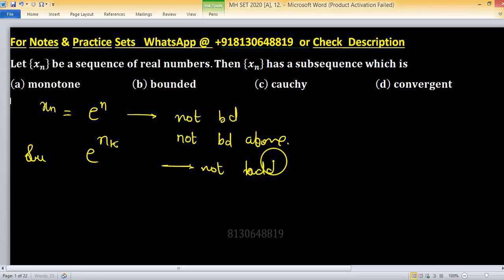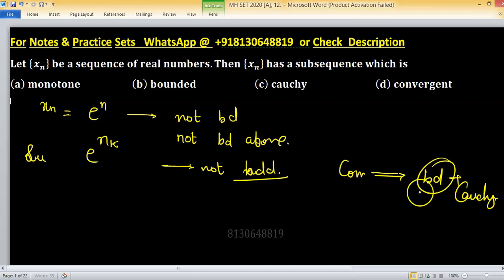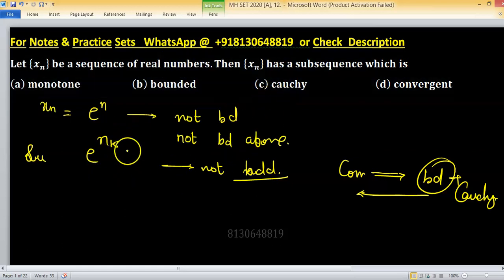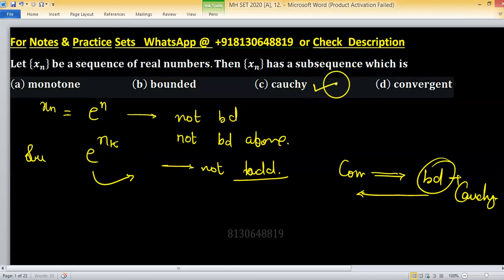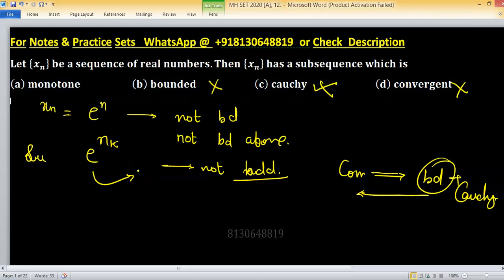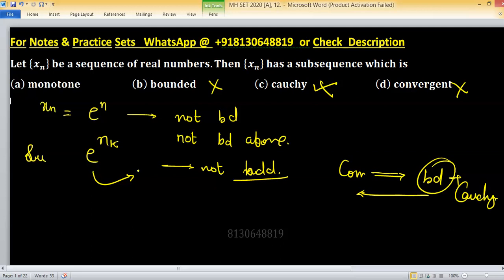kset karnataka set mathematical science exam 2023